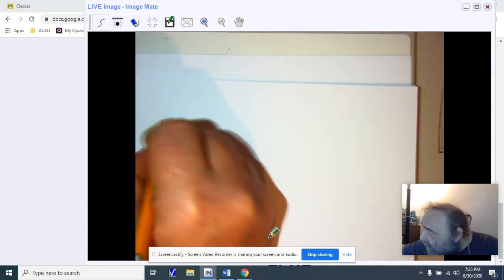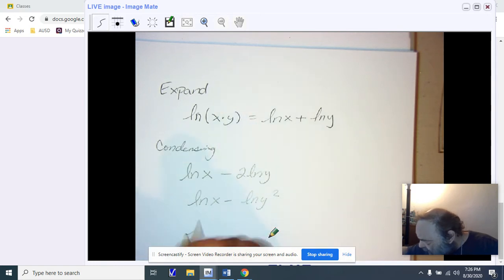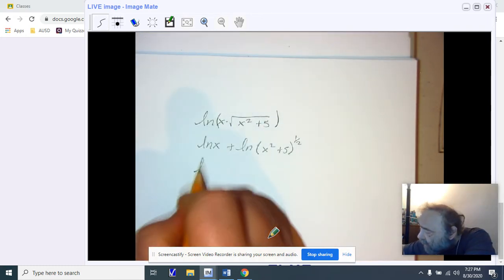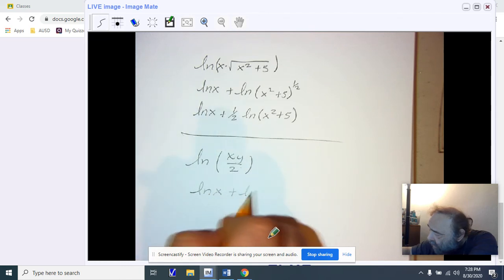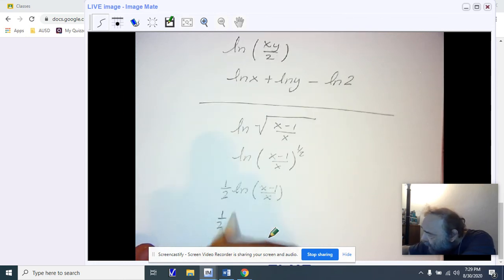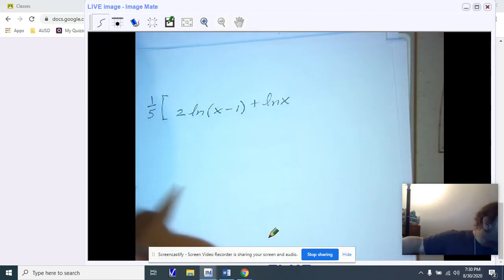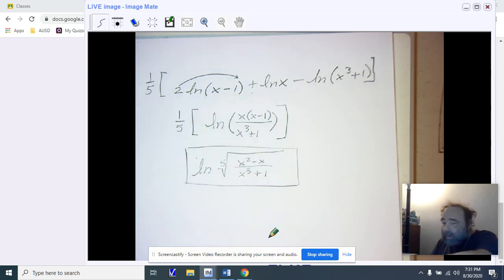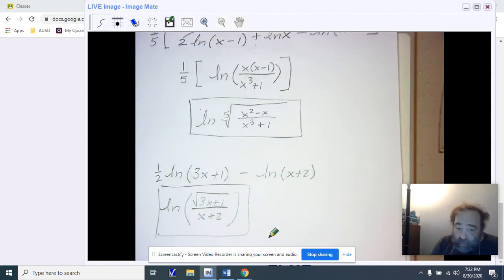Expanding and Condensing Logarithms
A review of Alg. II and the expanding and condensing of logarithms